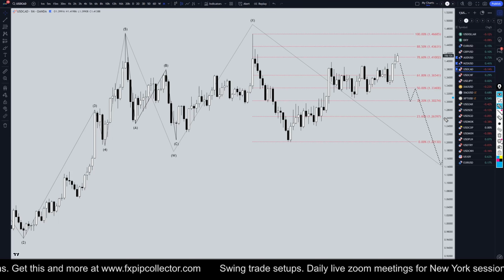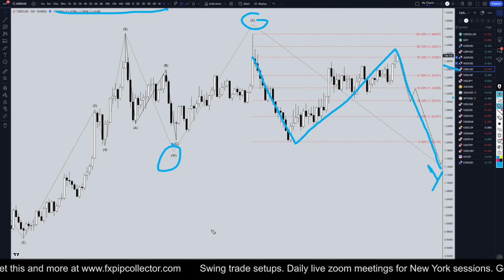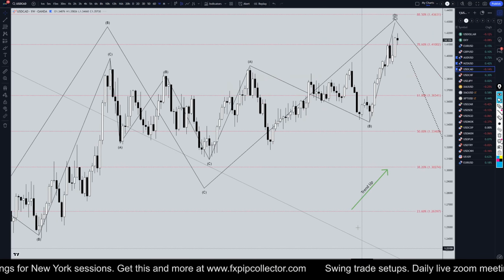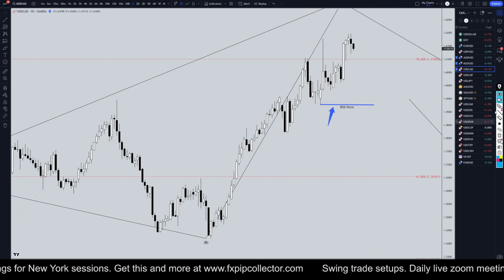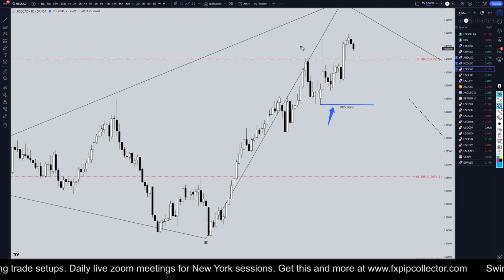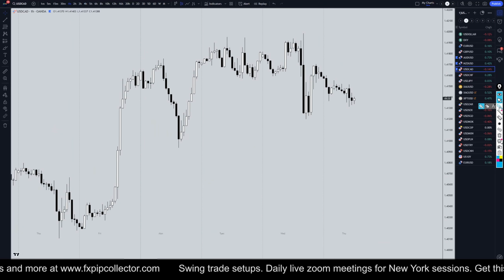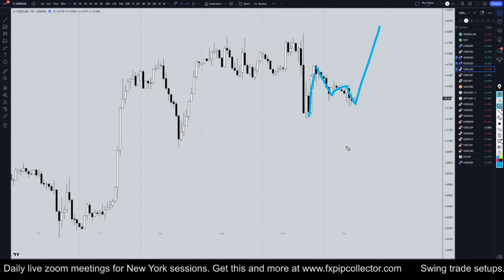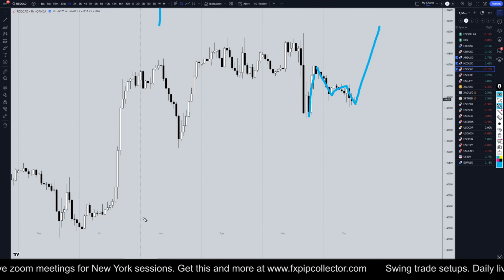Latest USDCAD Forecast and Technical Analysis for December 12, 2024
This video concerns December 12, 2024, USD/CAD Forecast & Analysis: Expert Insights & Trading Ideas.